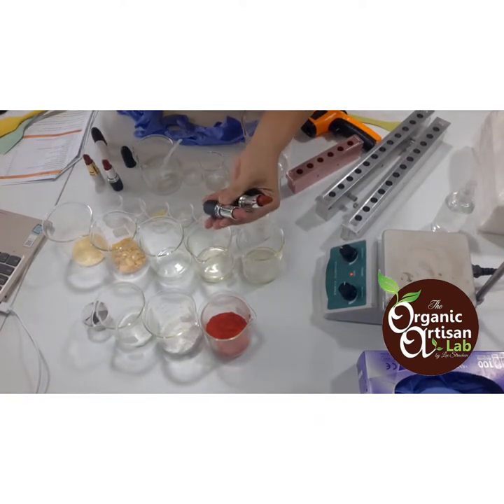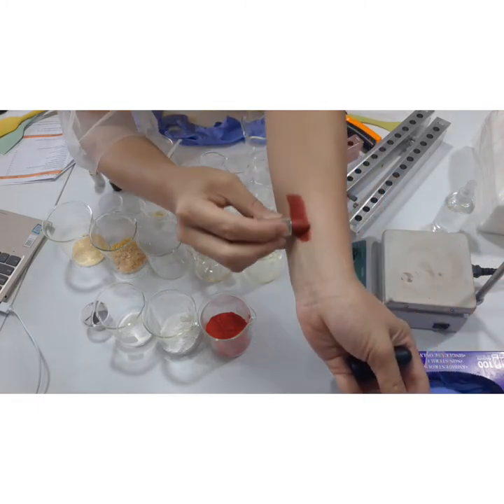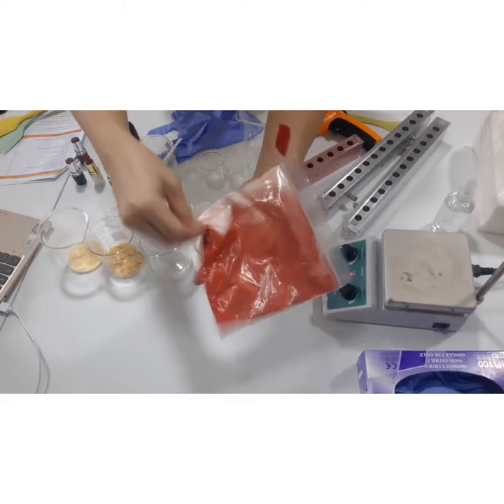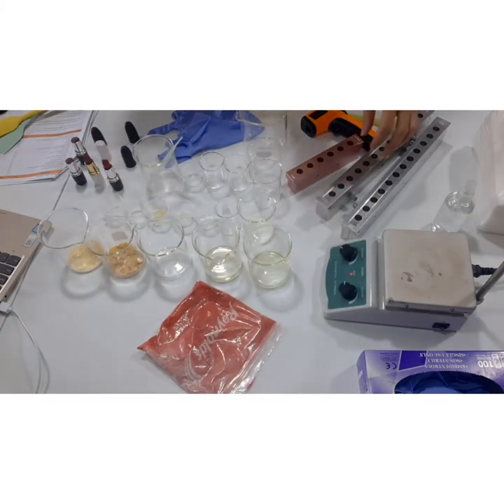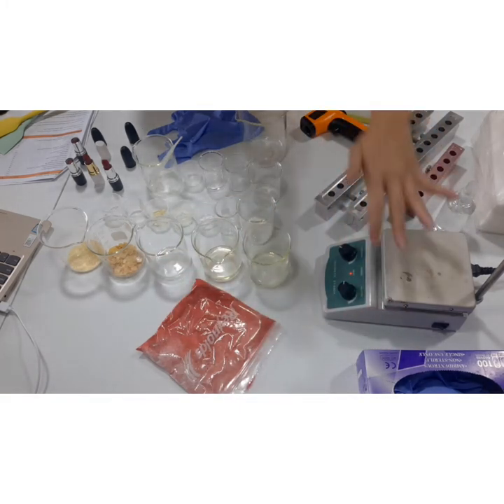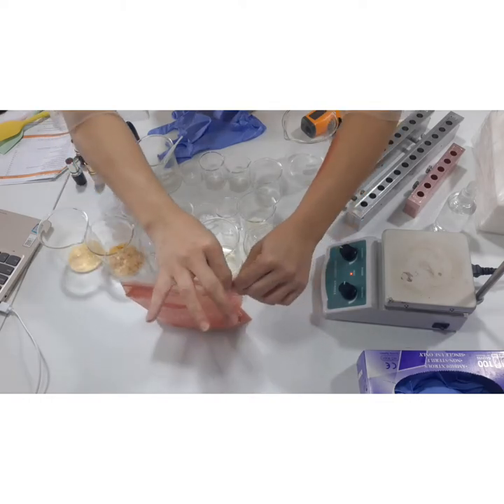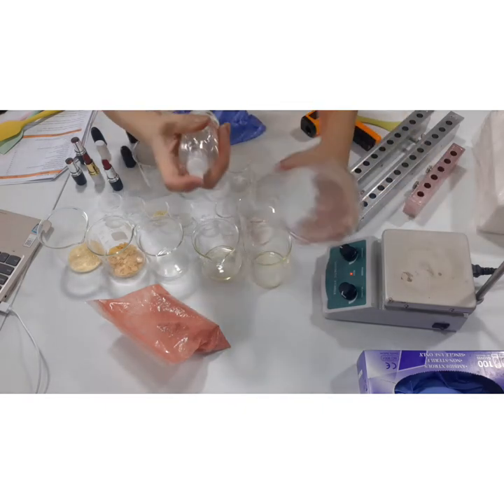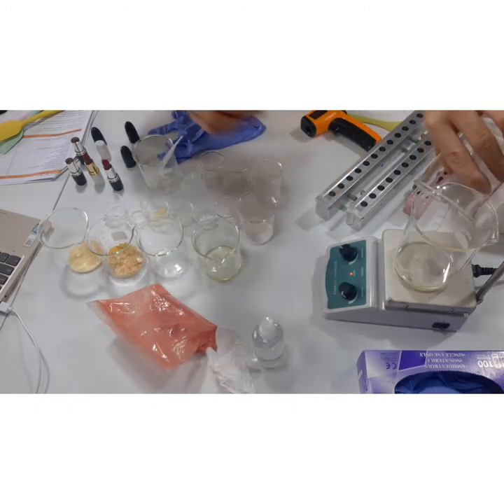How to make Mineral Matte Lipstick (Part-1)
Natural lipstick using minerals and plant oils.